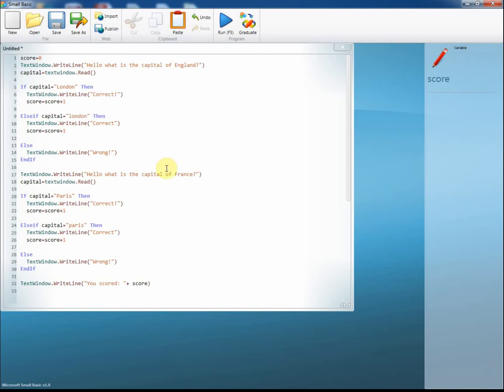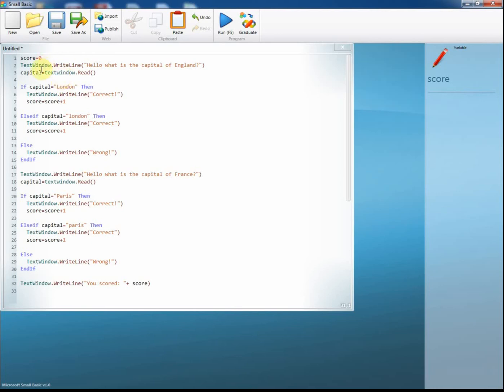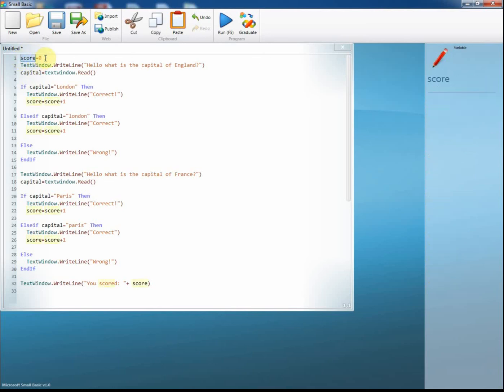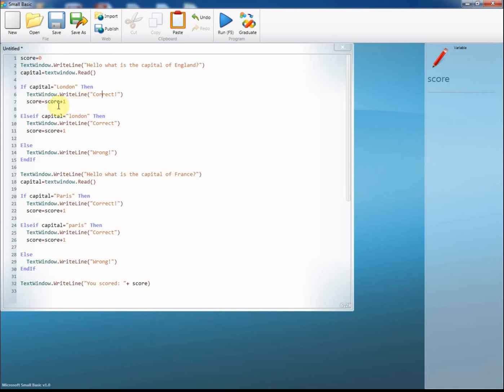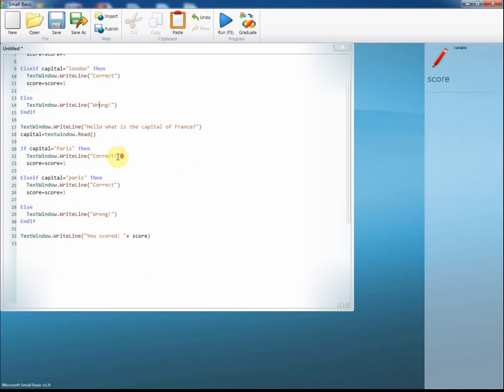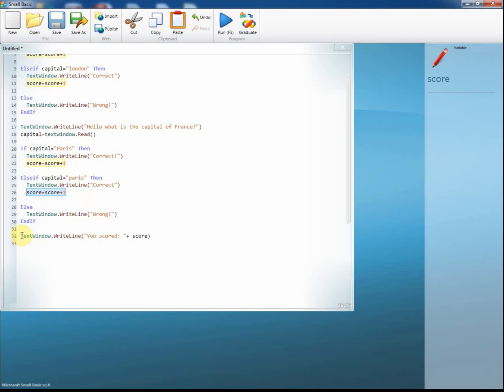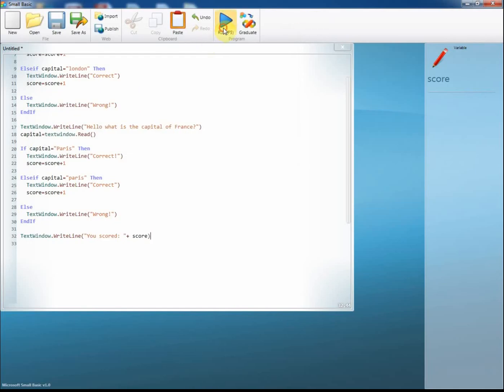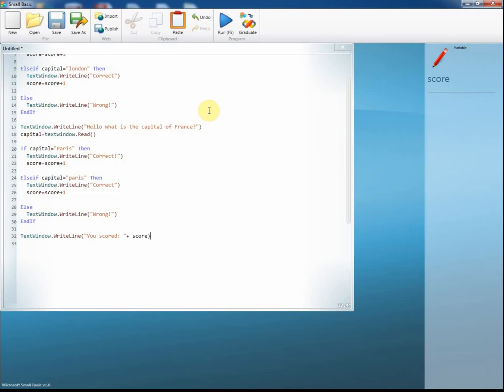Lesson 5 in Small basic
How to make a scoring system for a quiz.